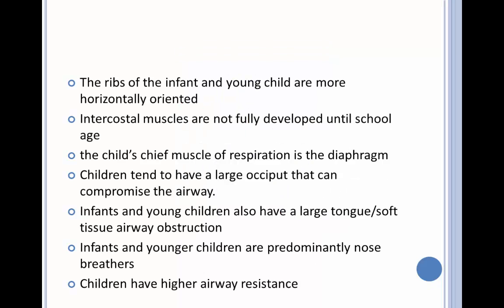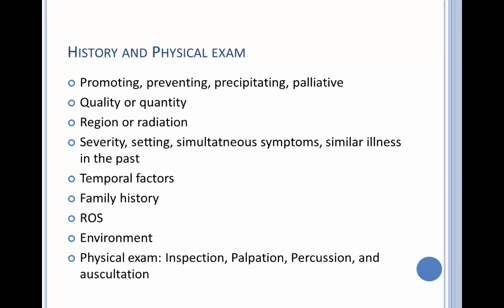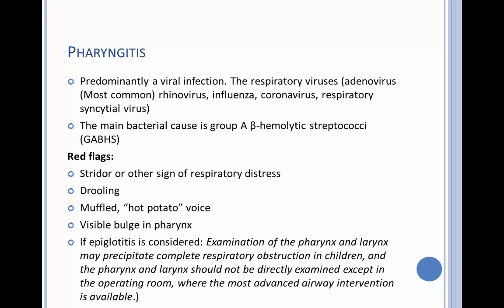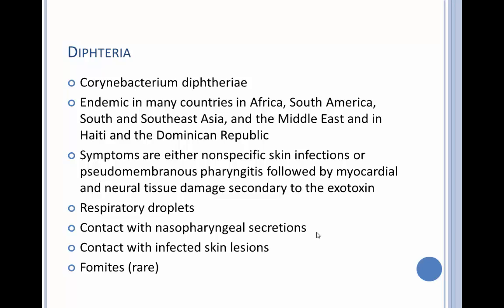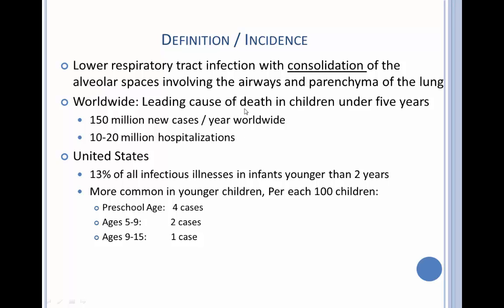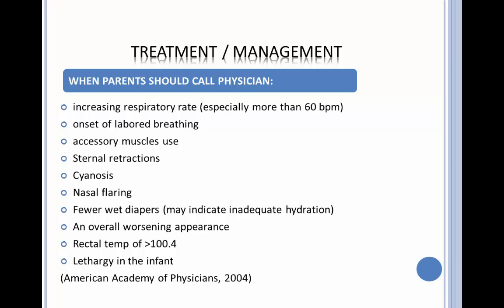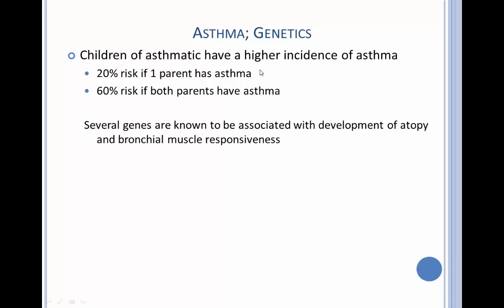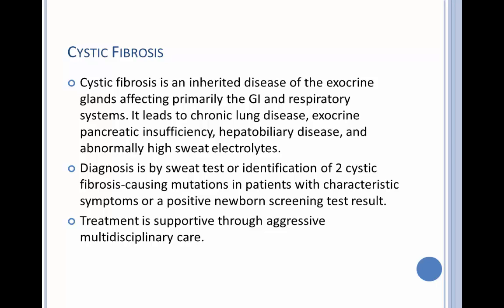Respiratory System Pediatric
NUR 676